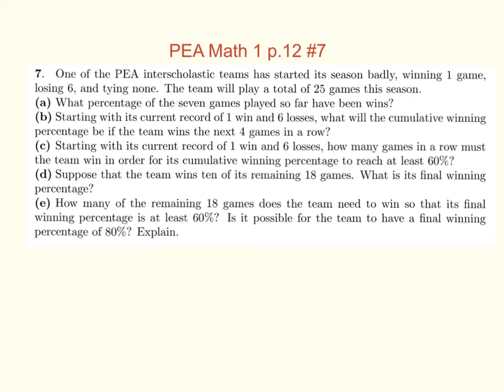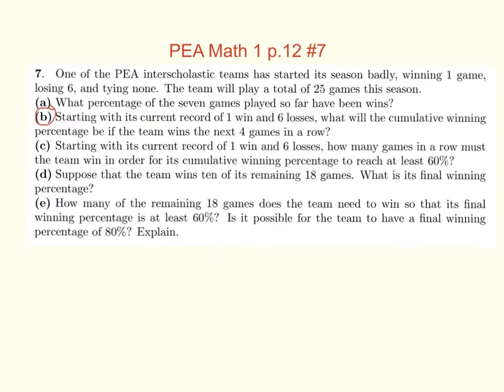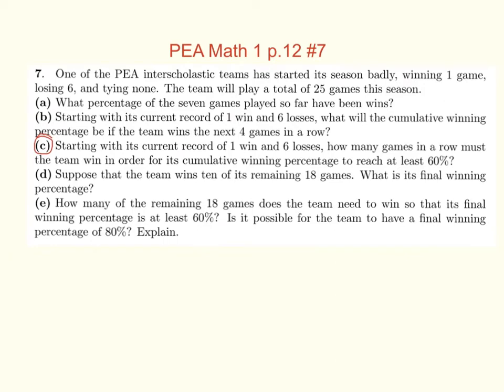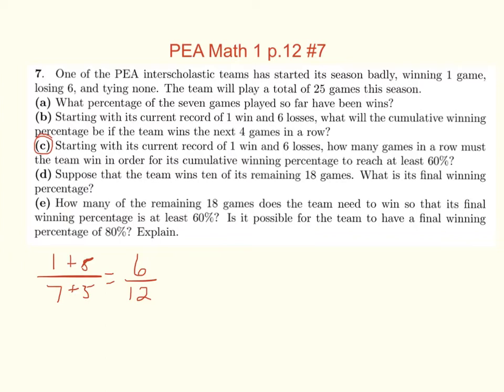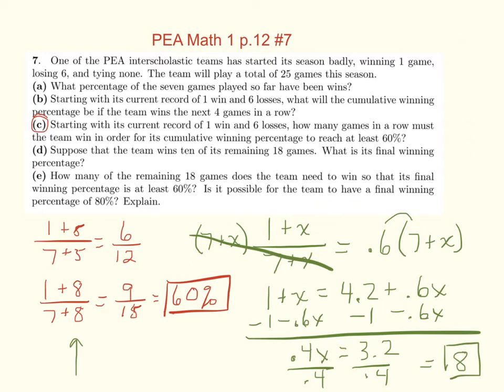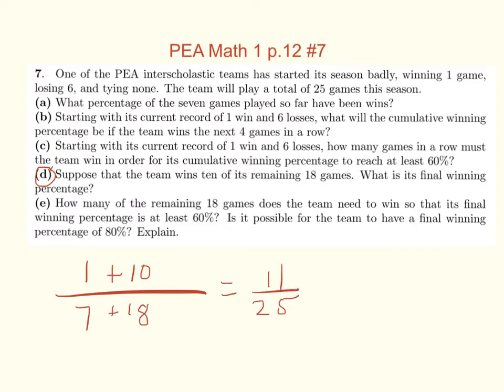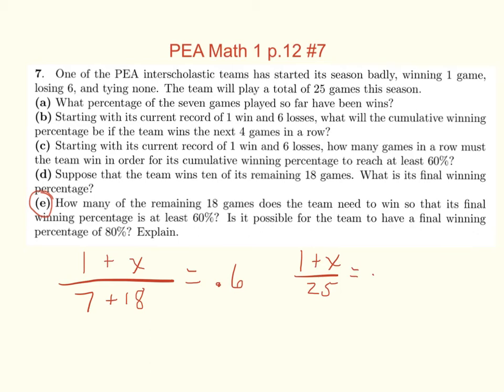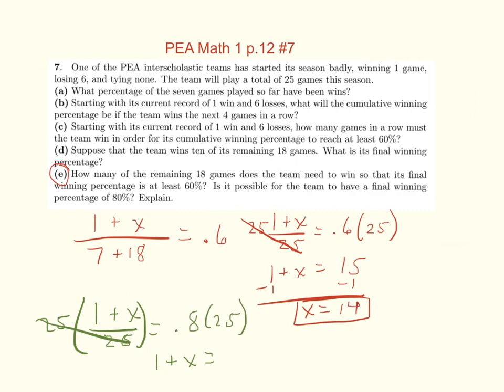Calculating winning percentages